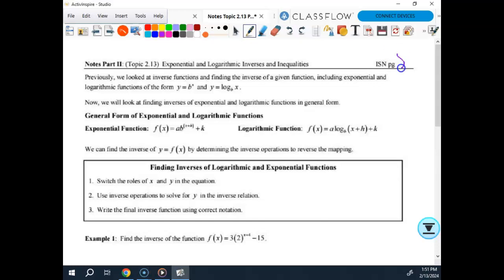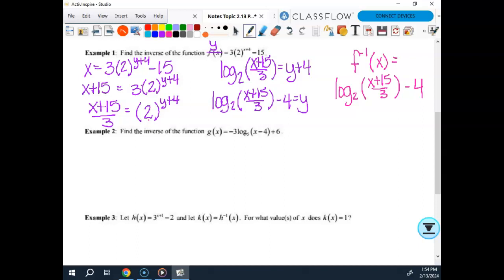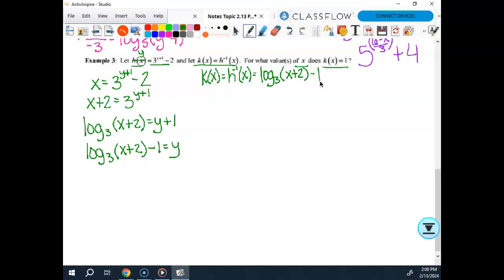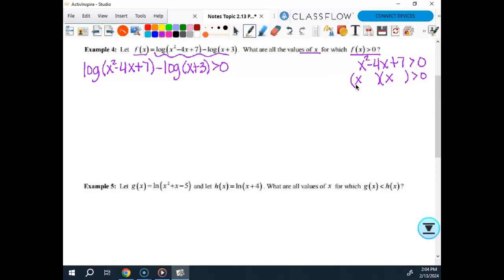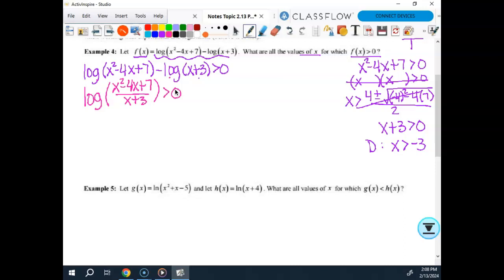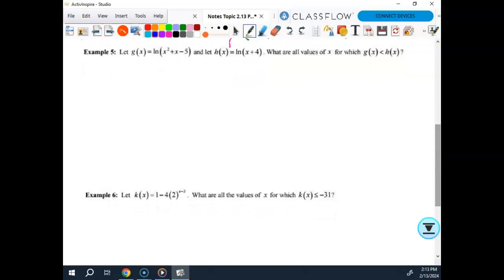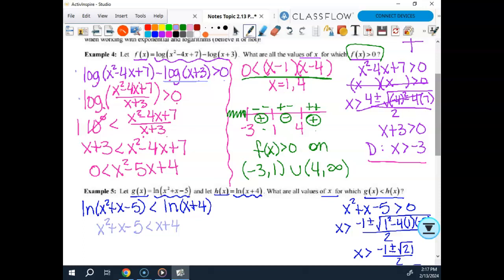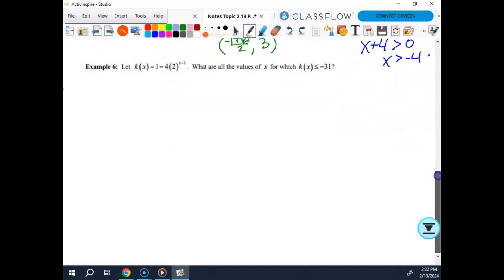2.13 Part II Exp & Log Inverses & Inequalities 2324